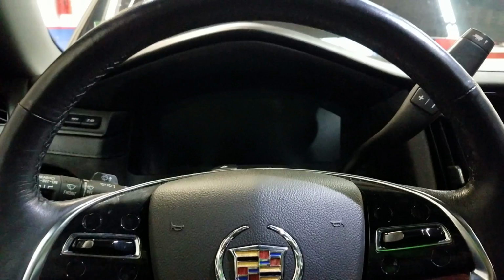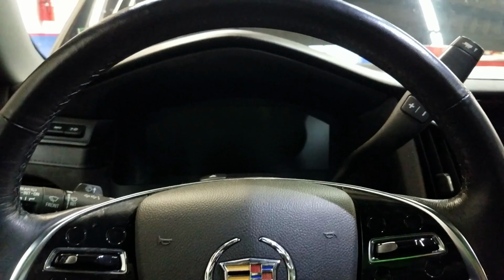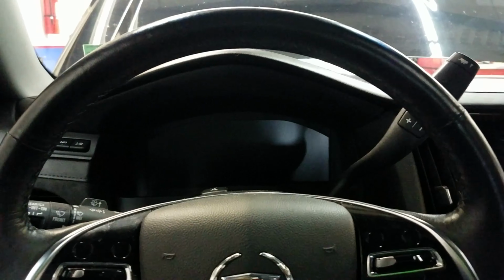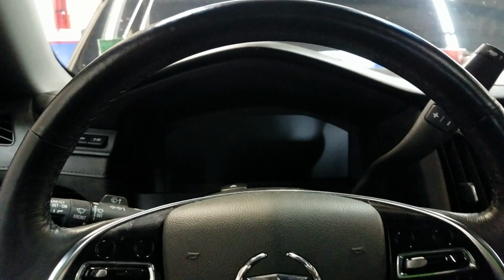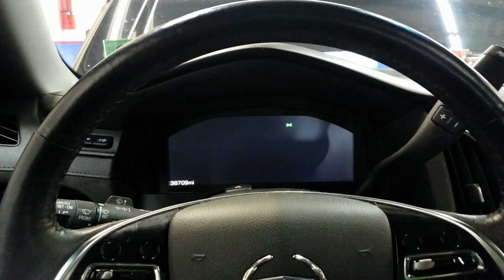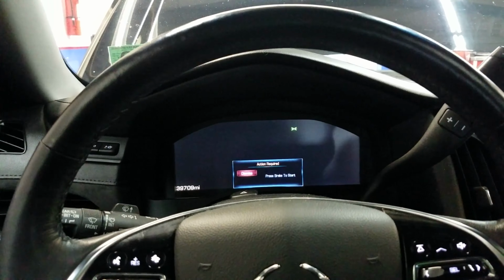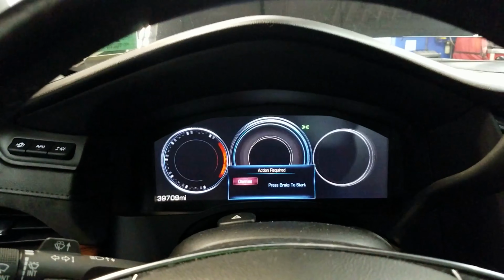2015 16 Cadillac Escalade Oil Life Reset "Complete Guide"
Complete Guide on how to reset the oil life in your 2015 or 2016 Cadillac Escalade. In this video, I will show you how to access the oil reset menu.

Reggie Curtis The Flat Rate Mechanic. 25 year ASE Master Automotive Technician and Advanced level ASE certified. FlatRateMechanic Check out The Flat Rate Mechanics Tool Store on Amazon &nbsp;
&nbsp: